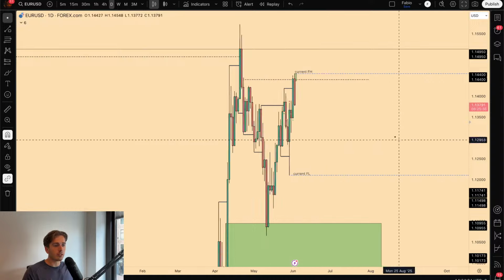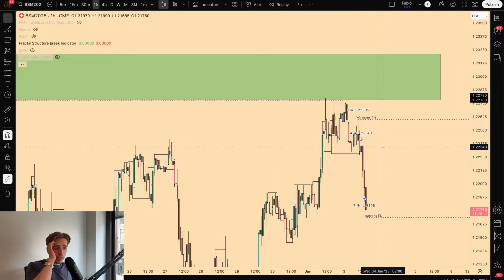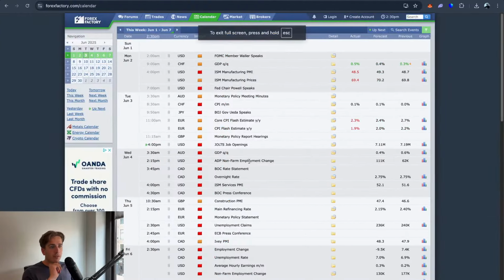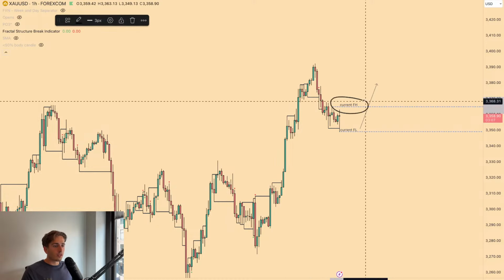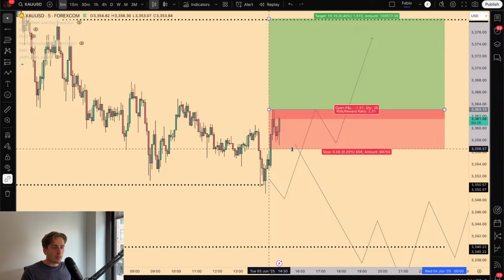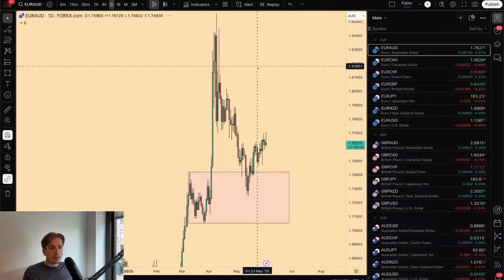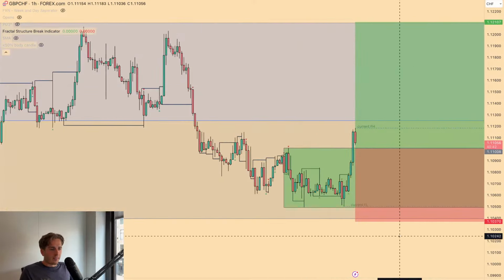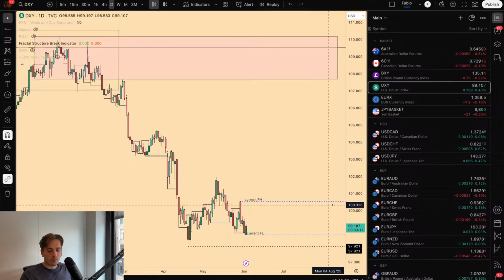LIVE FOREX TRADING | XAUUSD, EURUSD, USDJPY, GBPUSD | New York Session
In this Livestream, I break down EUR/USD, DXY, GBP/USD, AUD/USD, NZD/USD and Gold using supply and demand, market structure, liquidity concepts, SMC and market structure. As I walk you through my trading strategy, including key technical analysis and market insights that lead me to profitable trading. Whether you're new to Forex trading or a seasoned trader, you'll gain valuable tips and techniques to help you maximize your profits in the currency market. Don't miss out on these crucial lessons that can elevate your trading game!